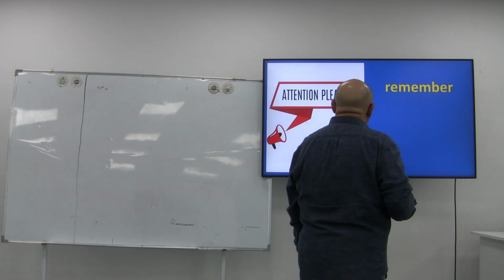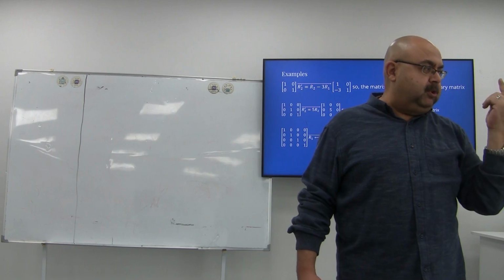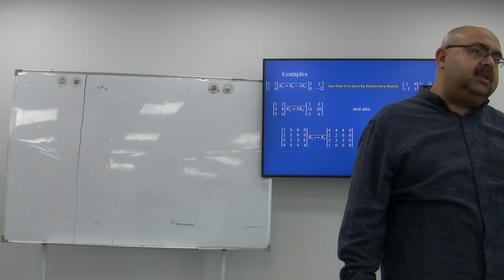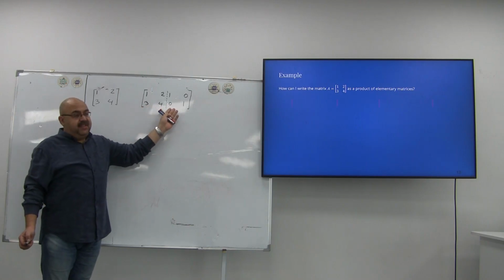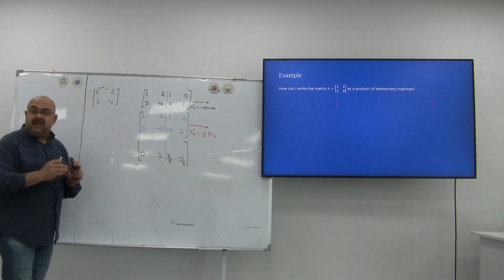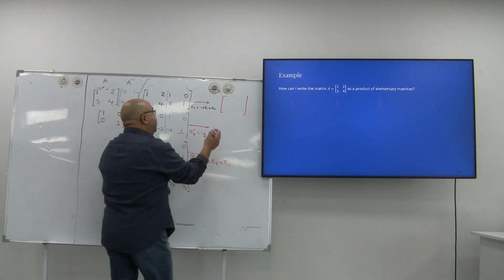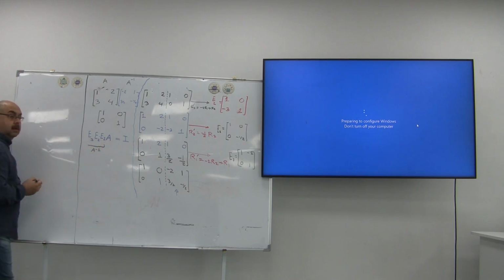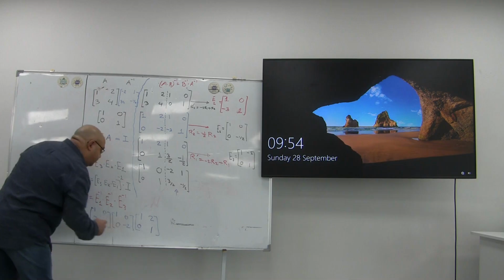W4 IMS L1 P 1